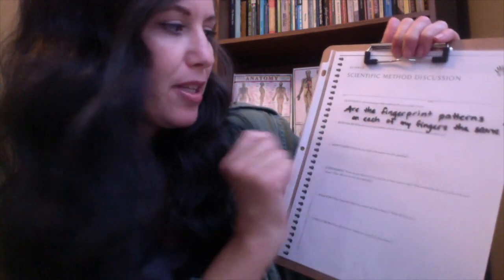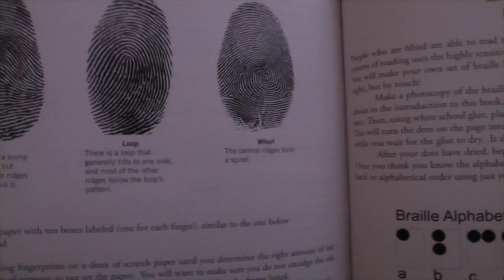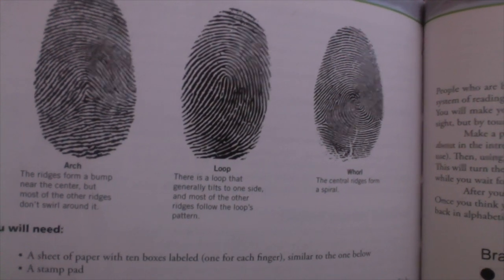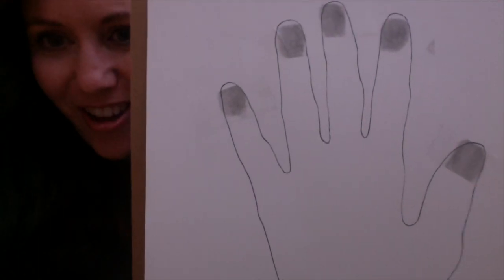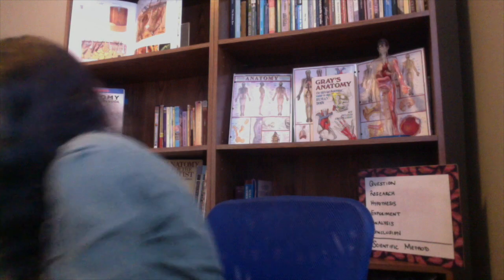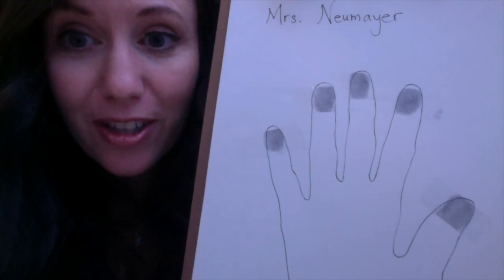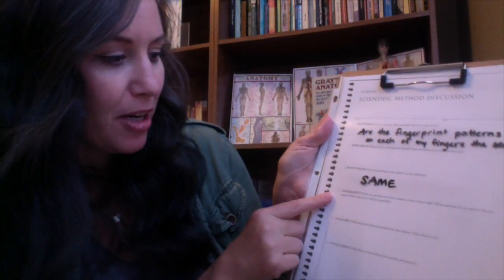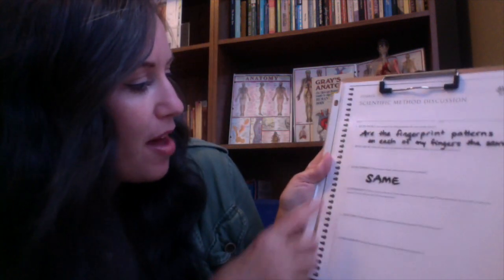Hands-on Science Week 3, Cycle 3: Fingerprints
Corresponds to Classical Conversations Cycle 3

Experiments come from Janice VanCleave's 201 Awesome, Magical, Bizarre, & Incredible Experiments